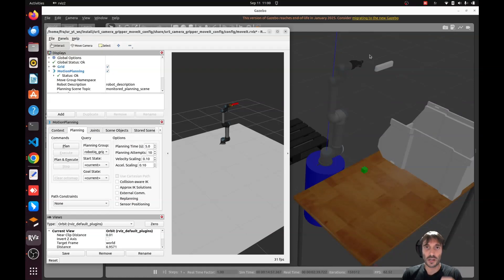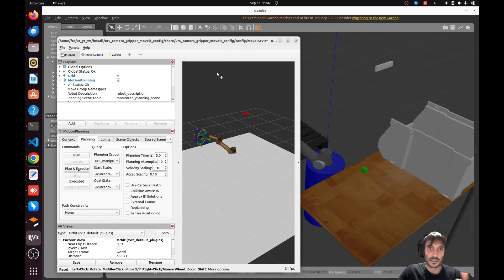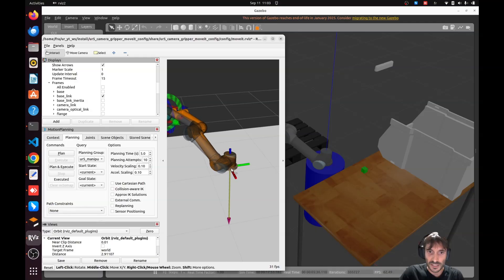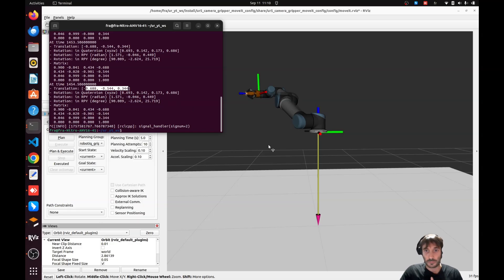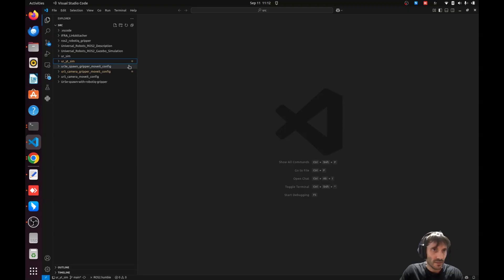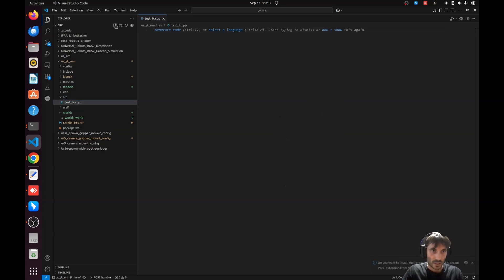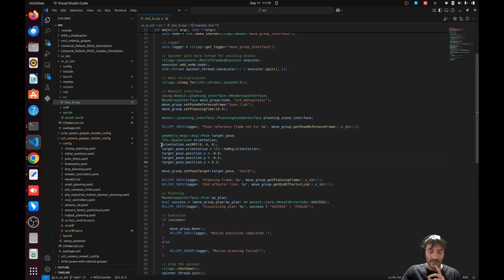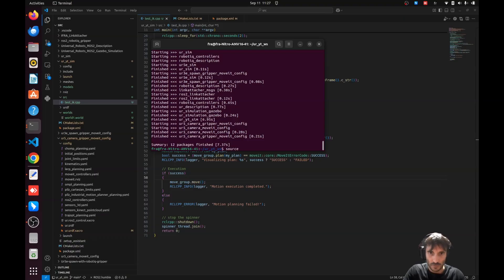How to set Position and Orientation of your Robot in ROS2 | Run Inverse Kinematics with UR5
🎁 DOWNLOAD THE READY-TO-USE DOCKER SETUP (FREE)
This tutorial is perfect if you're a student, engineer, technician or robotics enthusiast looking to bridge the gap between existing open-source code and your own robotic simulation needs.

Do you want to automatize industrial processes with robotics but you don't even know where to start?

You can become a Robotics Software Engineer thanks to the Master Program!

Ready? Enrool now!

If you have any doubt an need additional information book a free call with me or reach me out via email!
Reach me out via e-mail!
I will guide you for FREE through your transformation!
🚀 Want to grasp an object in Gazebo but you have face issue in doing that? Start here.

In this step-by-step tutorial, you'll learn how to trick the physics of Gazebo and attach any object to a part of your robot. This procedure is very useful for simulating a grasping application and you don't want (or you don't have time) to tune all the surface parameter of the gripper and object that you want to pick and the damping factor of your simulated controller of the gripper.

Here the link for the GitHub repository of the package that we have created in this tutorial:

This tutorial is perfect if you're a student, engineer, or robotics enthusiast looking to bridge the gap between existing open-source code and your own robotic simulation needs.

🔧 Turn someone else's code into your own robotic solution.
🎯 Master the workflow every ROS developer should know.

But this is just the tip of the iceberg! If you want to take your robotics skills to the next level and become a Robotics Software Engineer using ROS and ROS2, you'll need to dive deeper. Imagine improving your company's productivity and mastering your career!

That's why you should totally check out the Masterclass for Robotics Software Engineers, which is currently under construction. This masterclass includes 15+ in depth modules (which the first 10 already available) covering advanced sensing, enviroment processing, and robotics development.

😃Enjoy your robot programming experience!

Topics:
00:00 Introduction
01.23 How Transform works
06:50 Create an Inverse Kinematics Node
13:41 Test